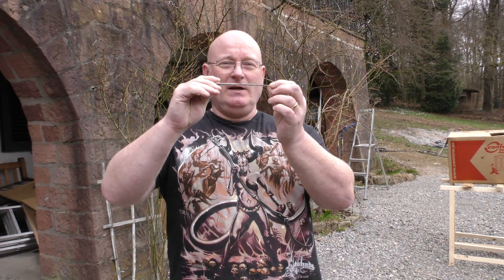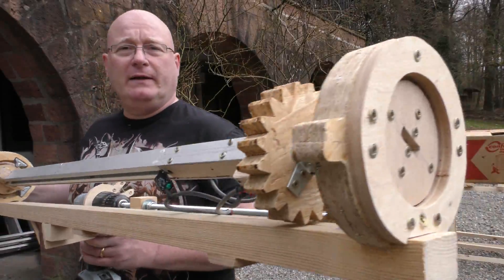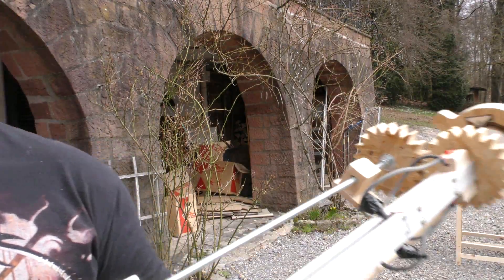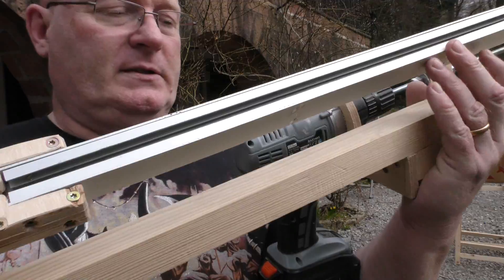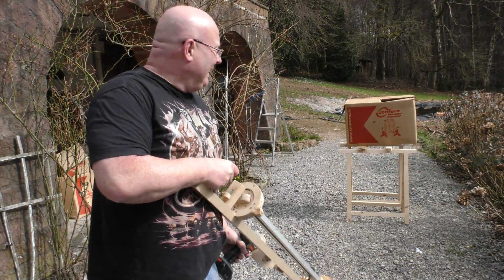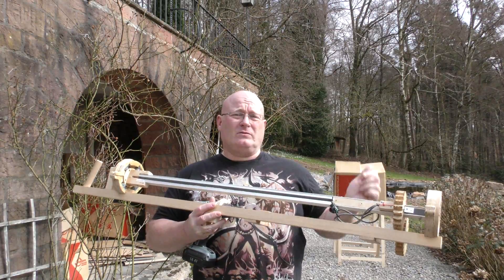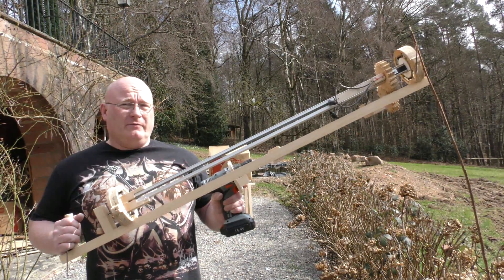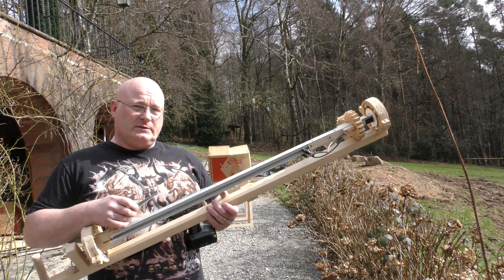"Kunai Twister 2600": The World's First "Rifled" Knife Launcher?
Last time, we announced the design and production of a new type of Kunai Launcher that gives the throwing knives a rotation. Ideally, that longitudinal rotation would stabilize the flight in the same way a rifled barrel stabilizes a bullet.

We had to solve a boatload of problems on the way... but finally, the Kunai Twister 2600 was finished! The weapon actually works, but the problem is still NOT solved... see for yourself!

Includes 1000 fps hispeed footage.